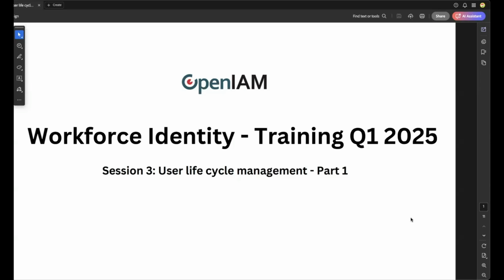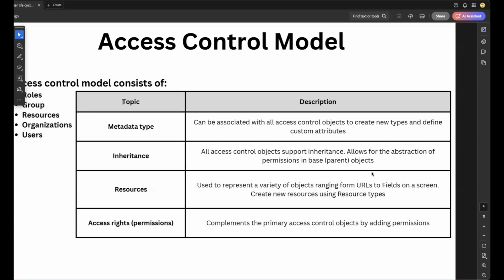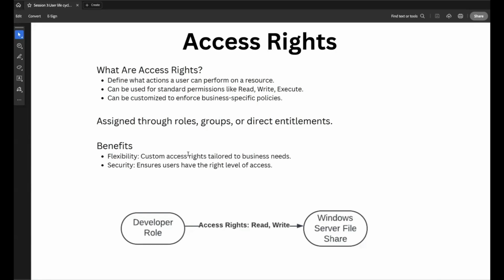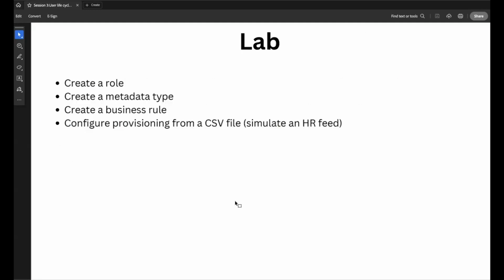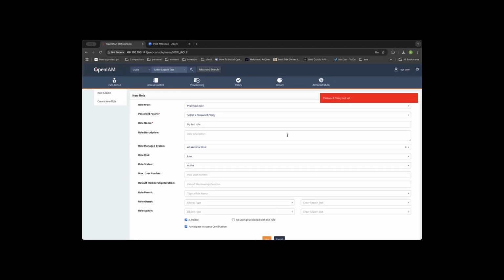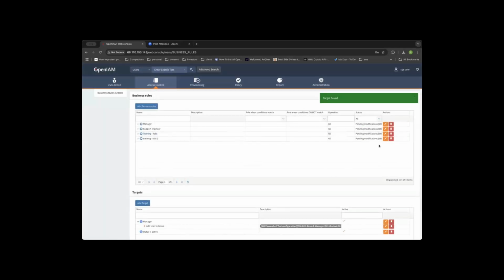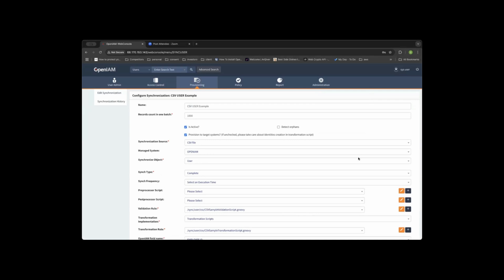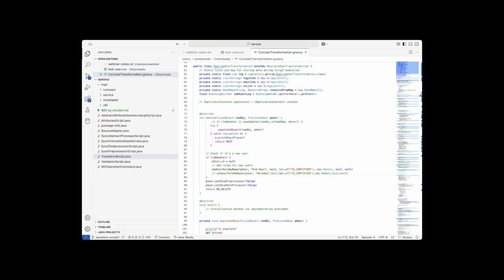Workforce Identity Training Course Session #3: User Life Cycle Management - Part 1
The third session of the Spring 2025 OpenIAM Workforce Identity Training Course held on March 10, 2025 covered the following agenda items:
-Overview
-OpenIAM access control model
-Business rules
-Provisioning from an authoritative source